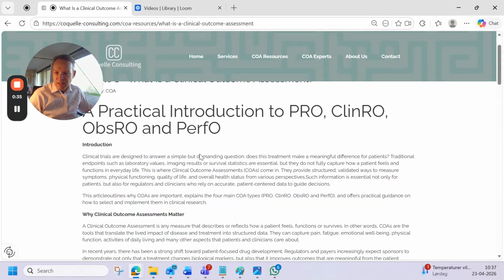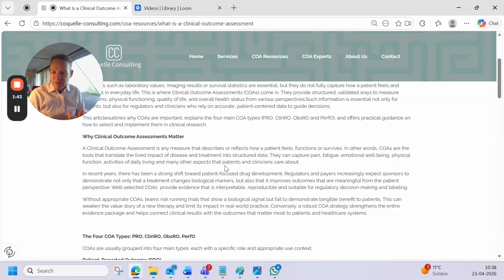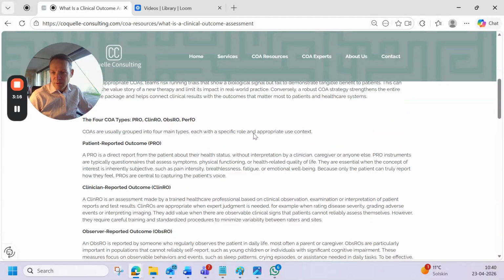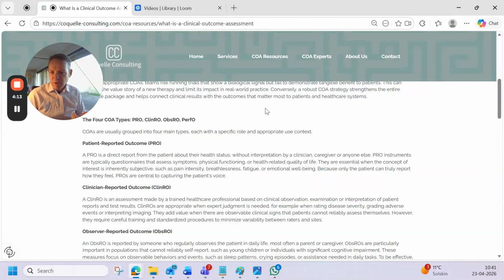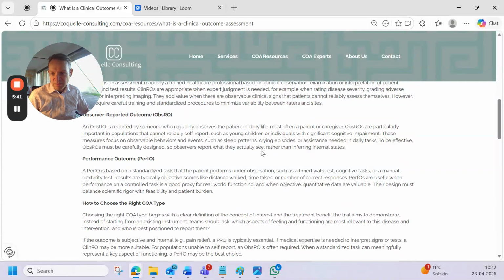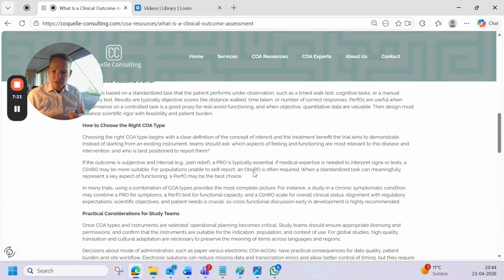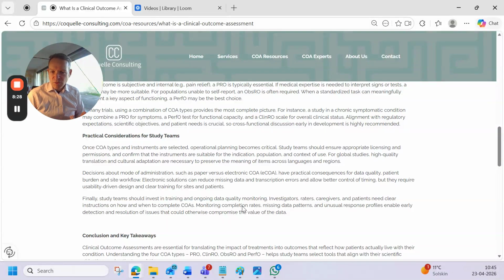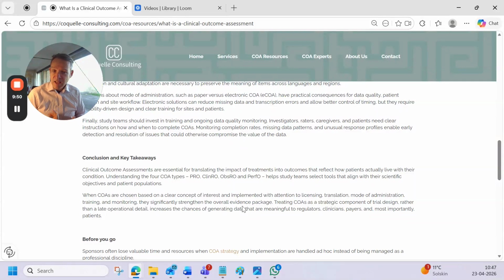What Is a Clinical Outcome Assessment? A Practical Introduction to PRO, ClinRO, ObsRO and PerfO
Clinical trials are designed to answer a simple but demanding question: does this treatment make a meaningful difference for patients? Traditional endpoints such as laboratory values, imaging results or survival statistics are essential, but they do not fully capture how a patient feels and functions in everyday life. This is where Clinical Outcome Assessments (COAs) come in. They provide structured, validated ways to measure symptoms, physical functioning, quality of life, and overall health status from various perspectives.Such information is essential not only for patients, but also for regulators and clinicians who rely on accurate, patient‑centered data to guide decisions.

This articleoutlines why COAs are important, explains the four main COA types (PRO, ClinRO, ObsRO and PerfO), and offers practical guidance on how to select and implement them in clinical research.